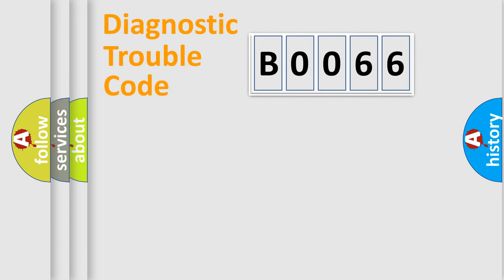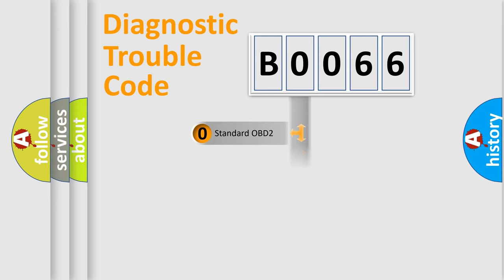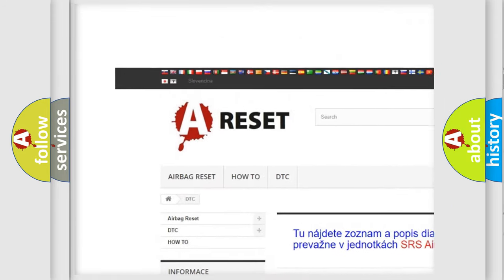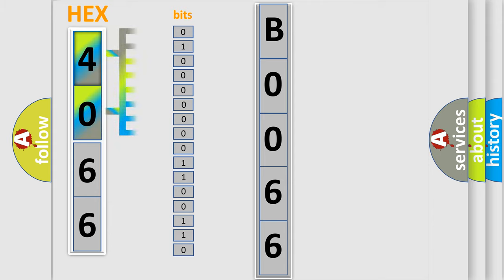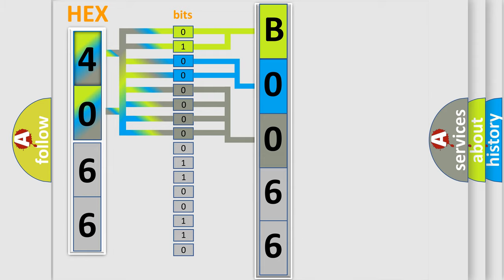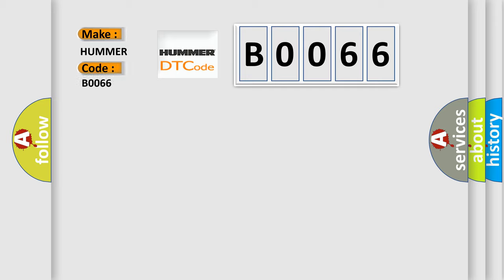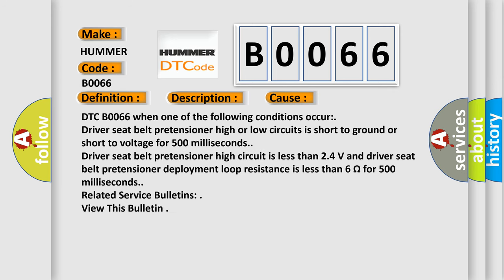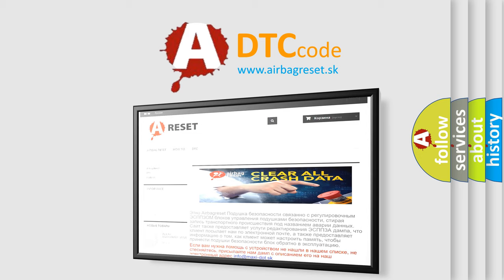DTC Hummer B0066 Short Explanation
Contents:
0:21 Basic DTC analysis according to OBD2 protocol standard.
1:48 Insight into programming
2:58 A diagnostically understandable description of the Diagnostic Trouble Code
3:05 Basic error definition

Make:
HUMMER
Code:
B0066
Definition:
Driver Seat Belt Pretensioner Deployment Loop Voltage Out of Range
Description:
Ignition voltage is between 9-16 V.
Cause:
DTC B0066 when one of the following conditions occur:
Driver seat belt pretensioner high or low circuits is short to ground or short to voltage for 500 milliseconds.
Driver seat belt pretensioner high circuit is less than 2.4 V and driver seat belt pretensioner deployment loop resistance is less than 6 Ω for 500 milliseconds.